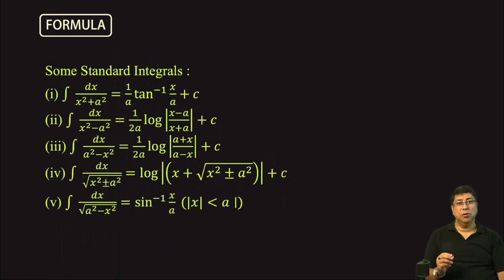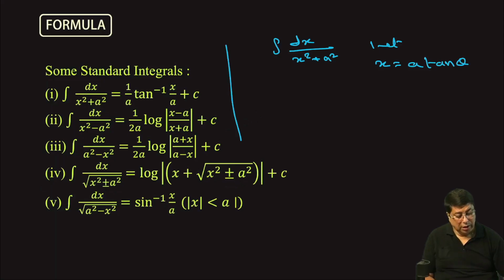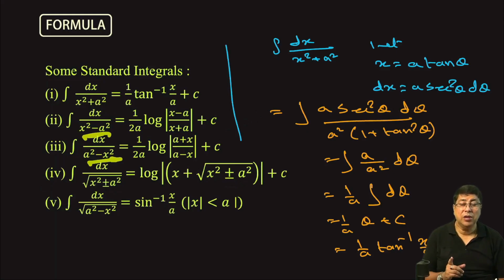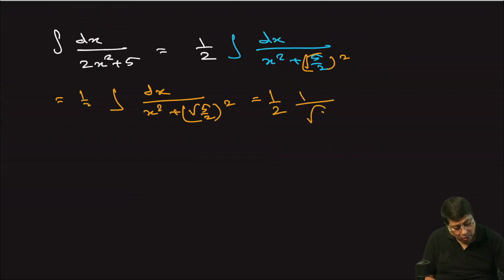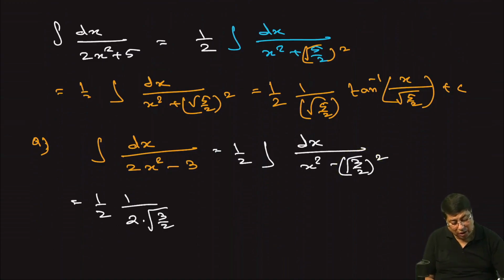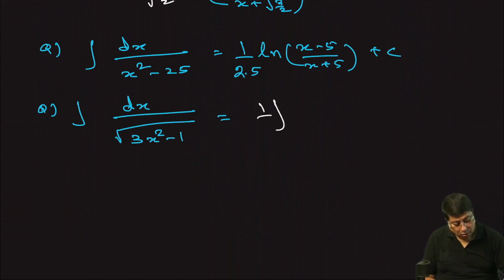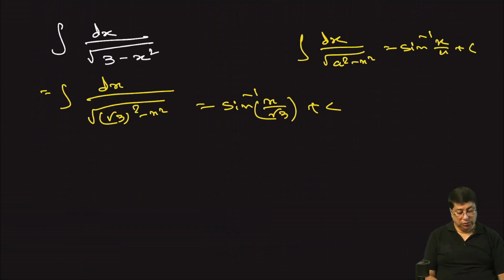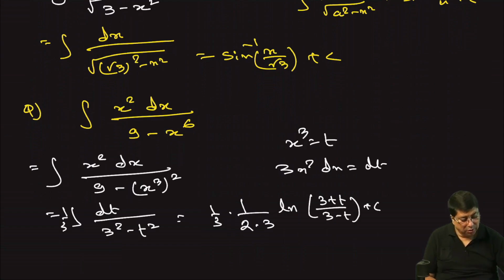Indefinite Integration II CLASS 12 I IIT-JEE II AB Sir